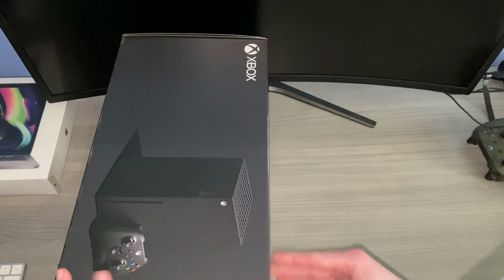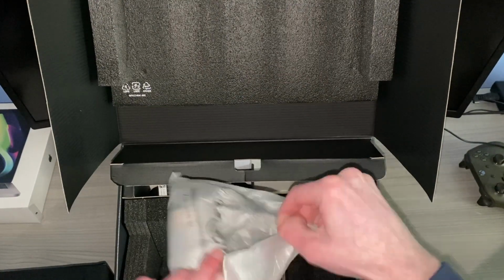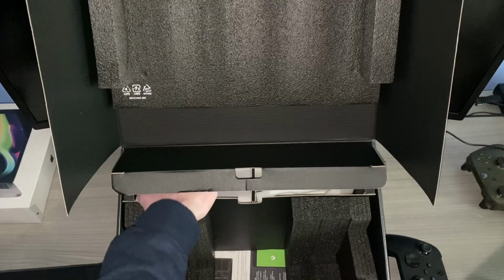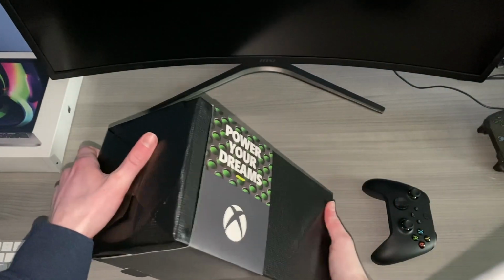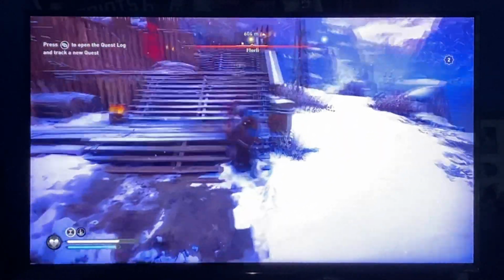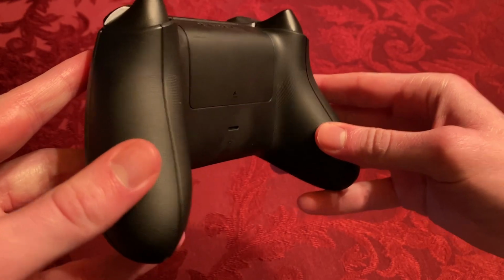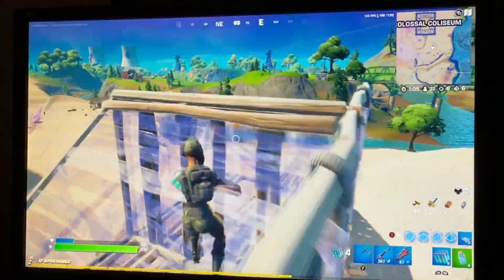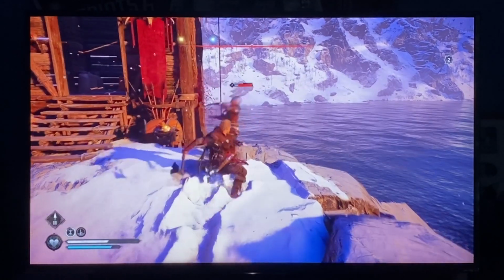Xbox Series X Impressions/Gameplay: Why I Got This Over The PS5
I picked up the Xbox Series X a few days ago and I wanted to make this video on my initial  experience. In this video, I unbox the Series X and talk about my gaming history. Then I explain why I got the Series X over the PS5. Finally, I talk about my first impressions and show off some of the gameplay and next gen capabilities of the Series X. I am very excited to use the Series X even more and I have to say that this is a very good console. With that said, not everything was perfect in my initial experience and I explain that as well. Please let me know what videos you would like to see related to the Series X or if you have any questions about this console. I hope you enjoy!

Time Stamps
0:00 Introduction
0:25 Unboxing/My Gaming History
2:26 Why I Chose This Over The PS5
3:38 First Impressions/Gameplay
6:46 Conclusion